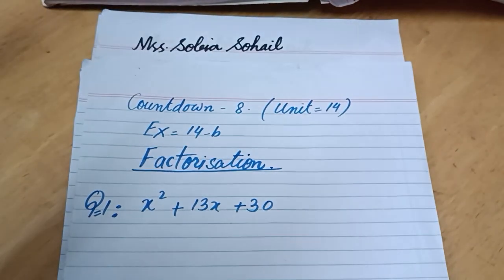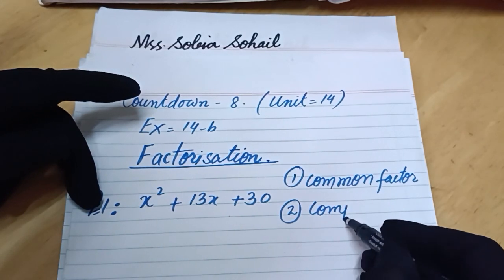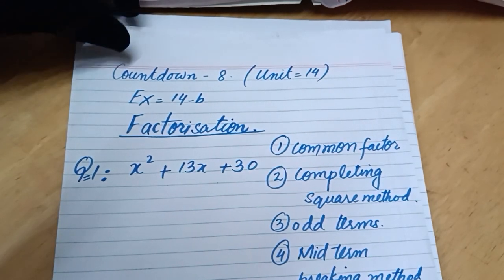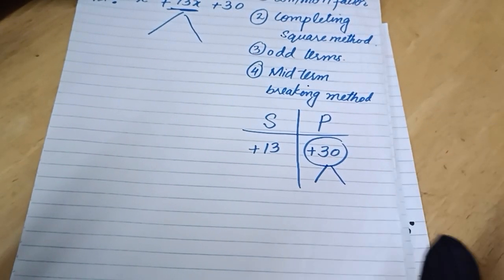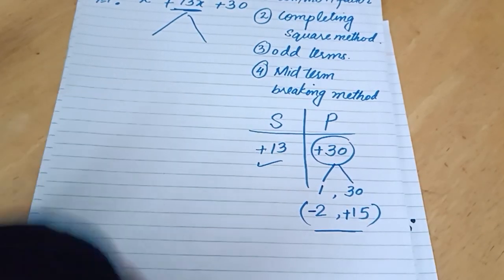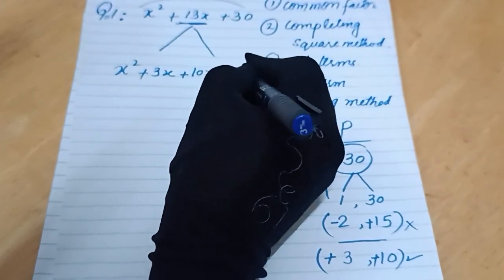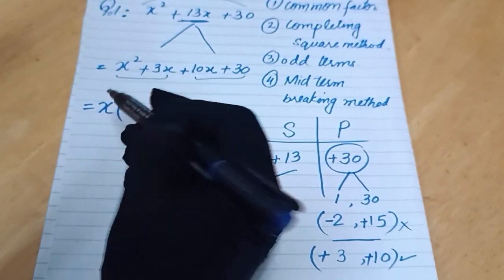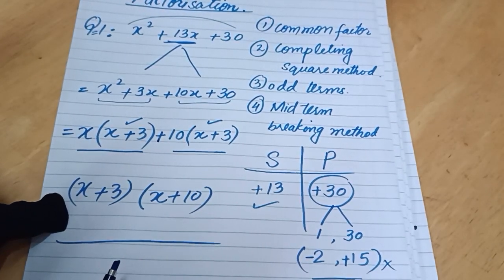class8 unit14 ex14b (part1)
mid term breaking method